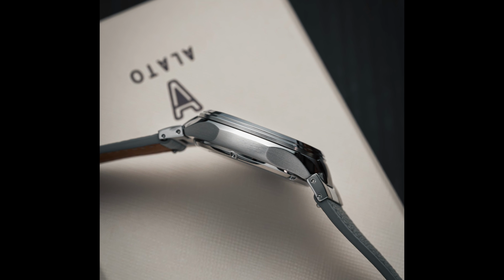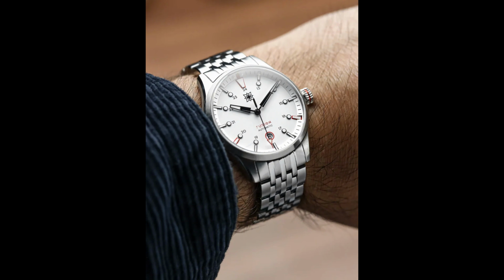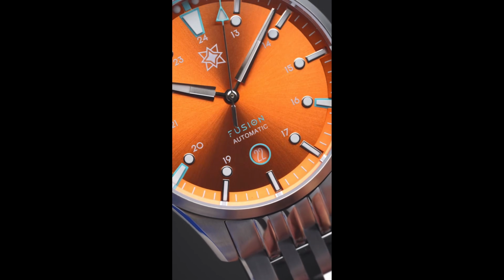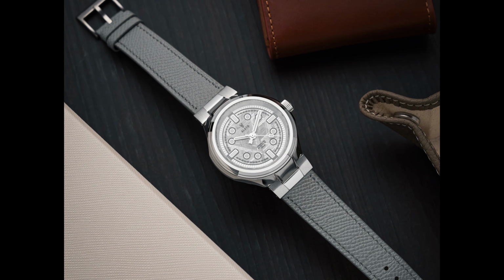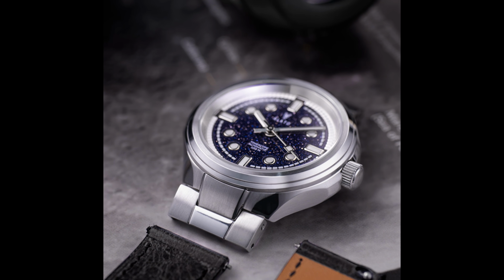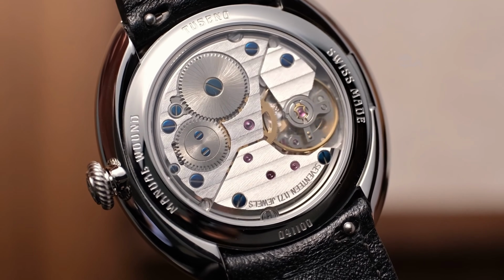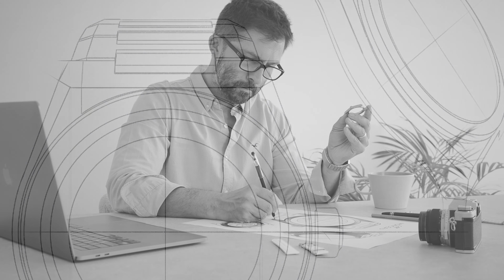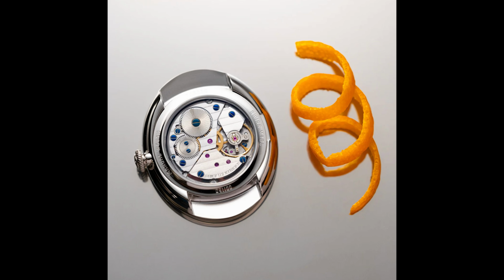5 Watches Under $1000 That Are Shockingly Good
0:40 - Glycine Airpilot
2:00 - Second Hour Fusion
3:38 - Alato Timescope
4:52 - Tuseno Supervintage
6:36 - Monceau Model 01